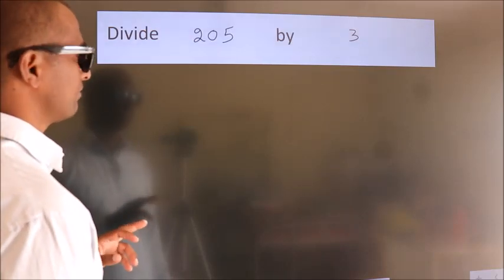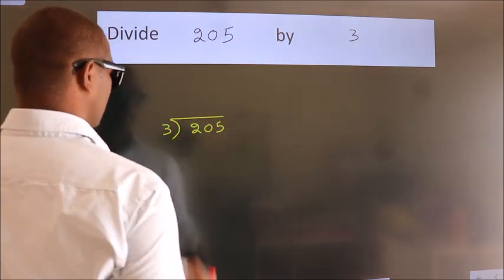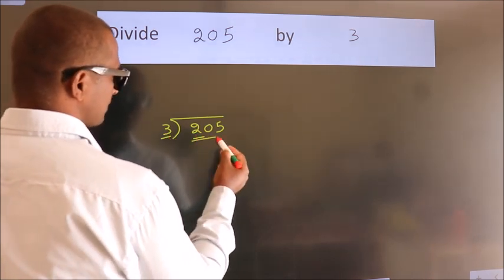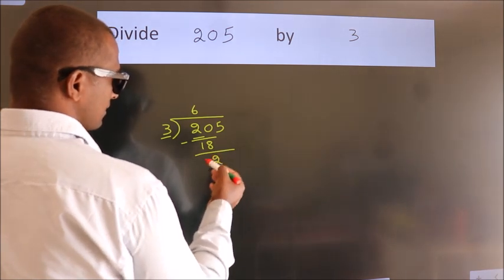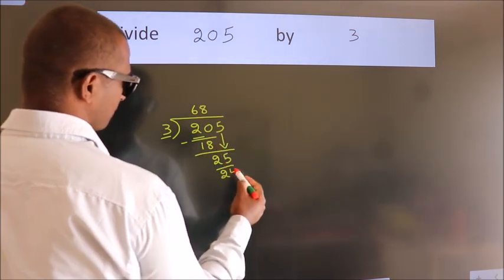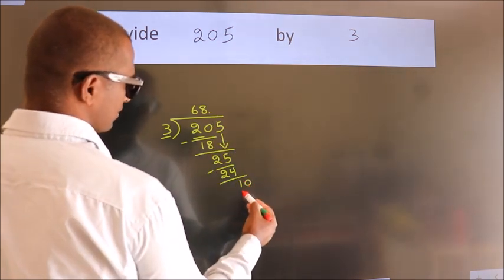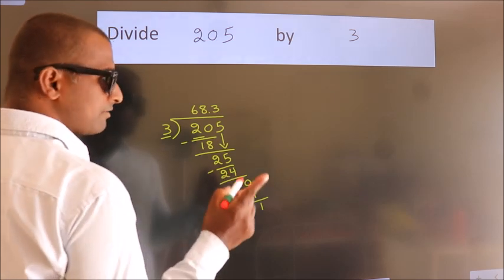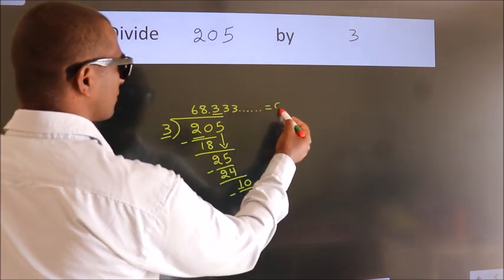Divide 205 by 3 Divide completely